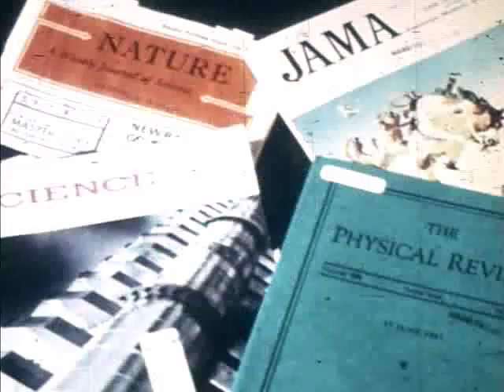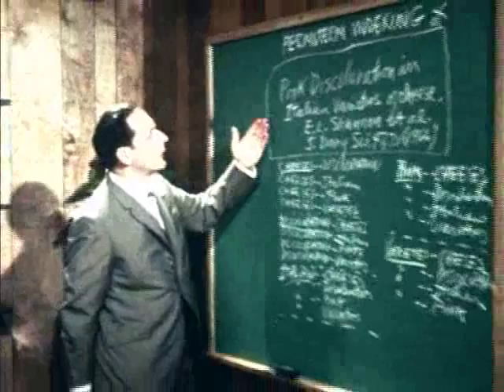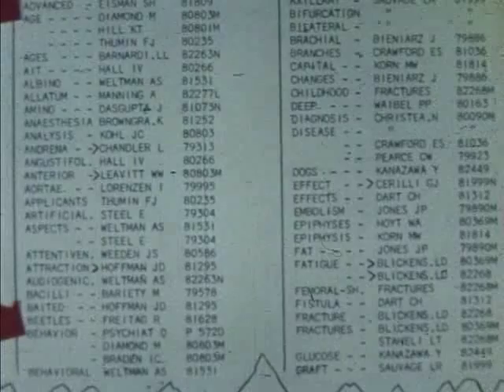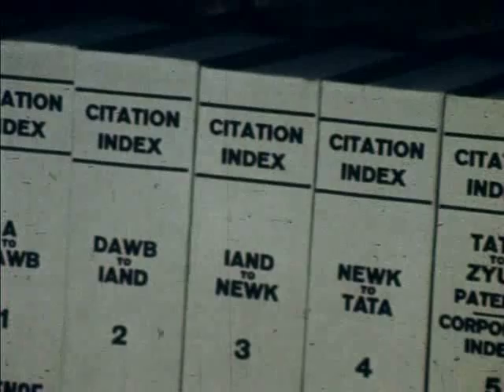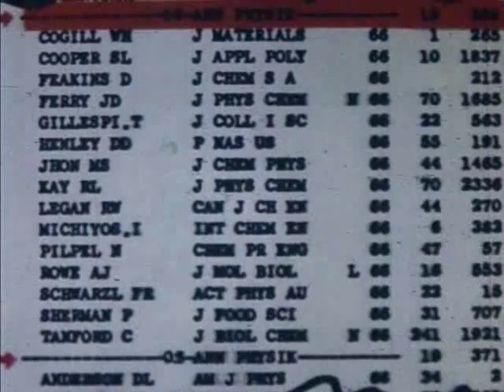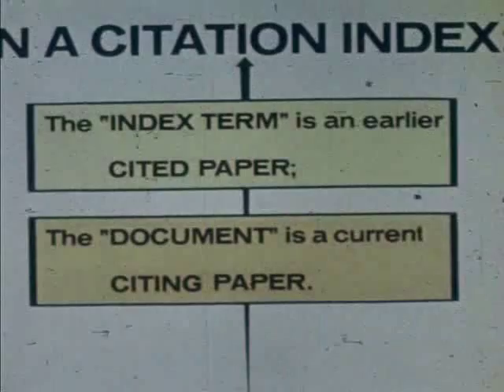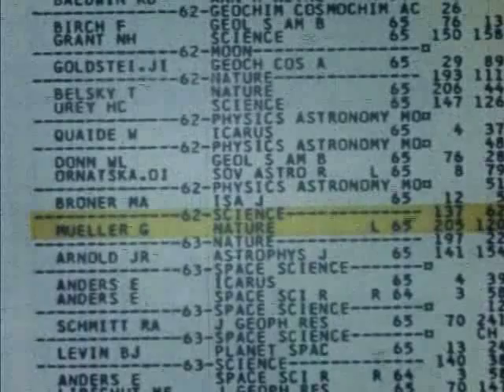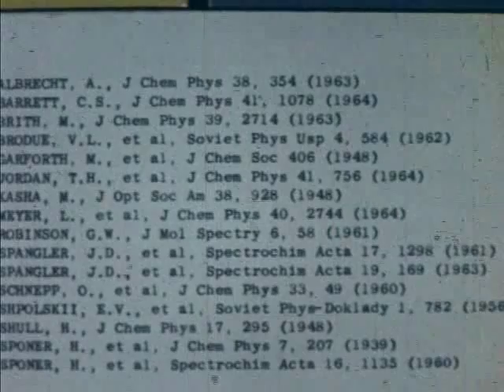How to Use the Science Citation Index Part 2 - 1967